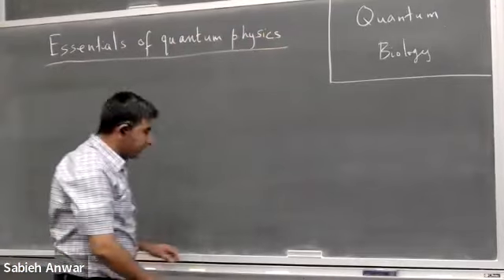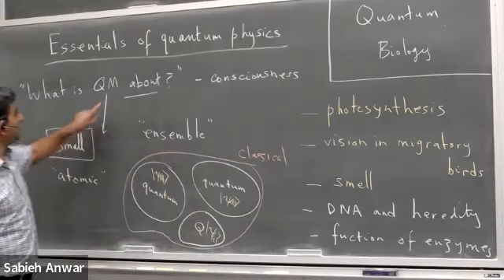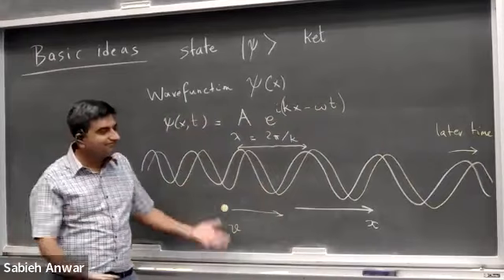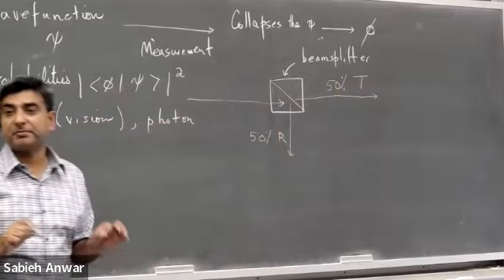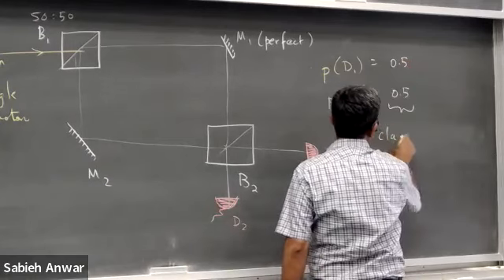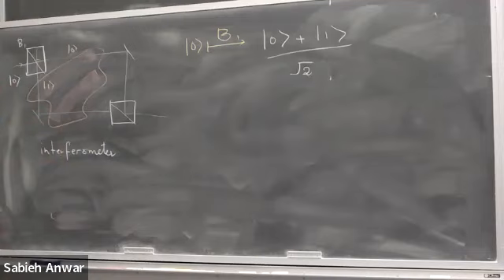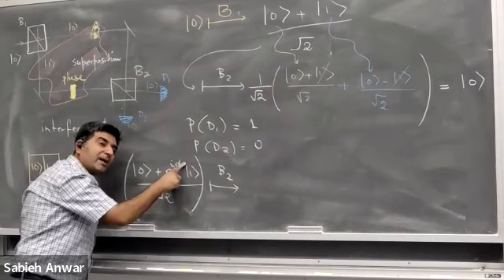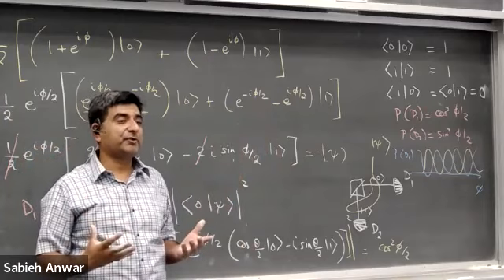Lecture 10: Essentials of Quantum Physics for Quantum Biology -- Physics of Life (2022)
This is a series of lectures instructed by Dr Muhammad Sabieh Anwar at LUMS on using concepts in university-level physics to explain life phenomena .  For complete course outline and further details,

Welcome to the Khwarizmi Science Society Youtube Channel. The Khwarizmi Science Society (KSS) is a non-profit association aimed at furthering the science culture in Pakistan's educational institutions and in the general public.